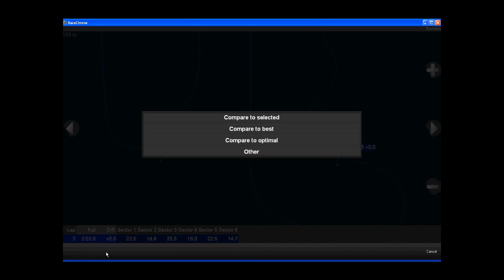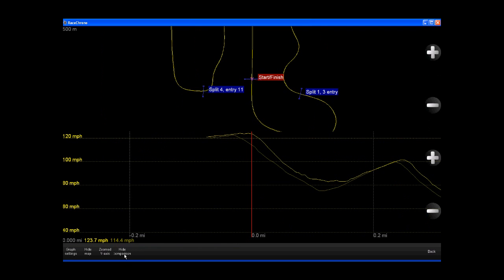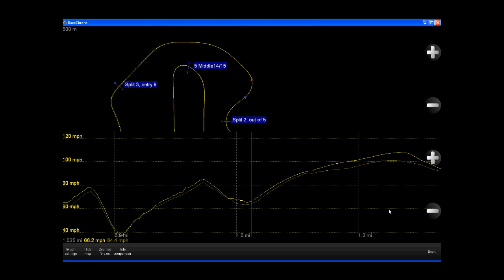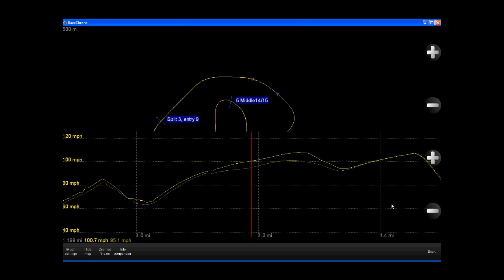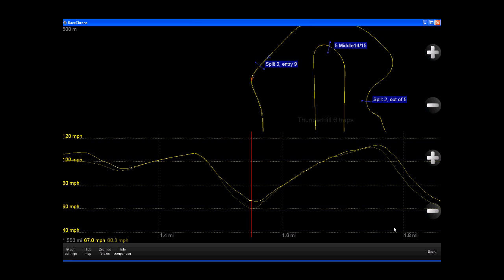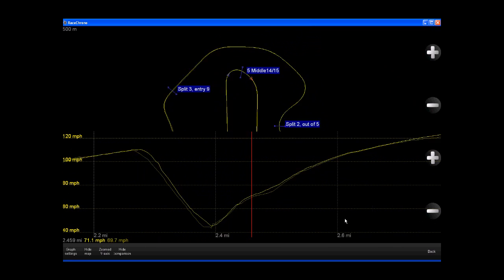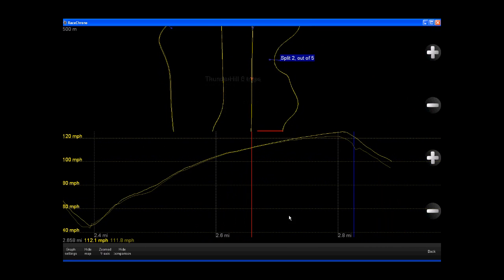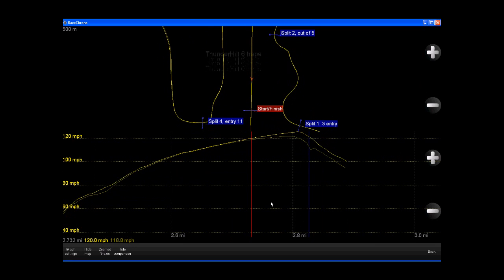AFM Rd4 650 Twins part 4.wmv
Part 4 AFM Rd4 650 prod race lap GPS explained
best viewed at 720p in Full Screen mode